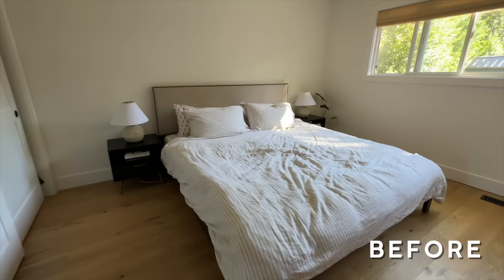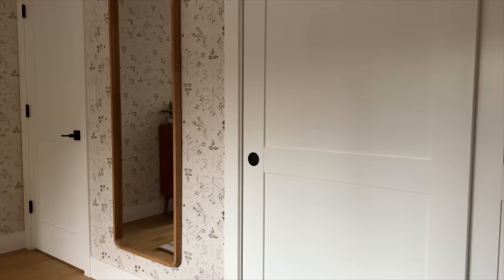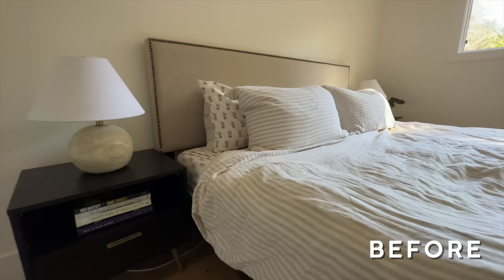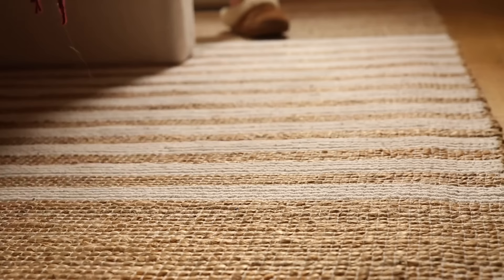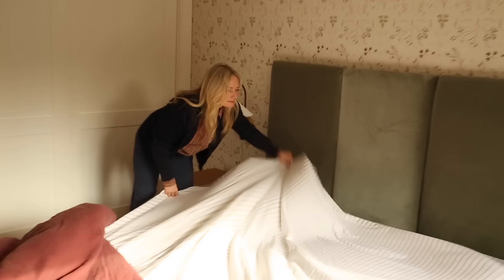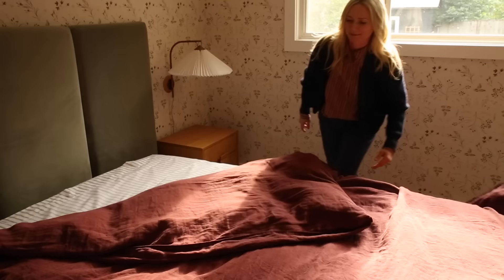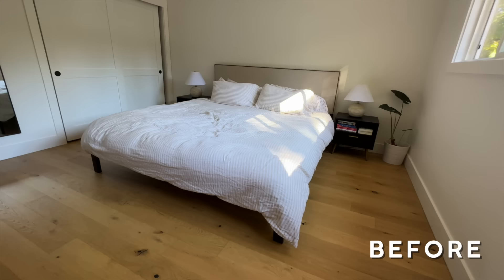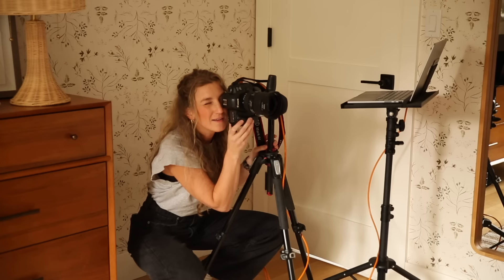FLASH MAKEOVER | Emily Henderson Gives This Builder-Grade Bedroom a Warm, Cozy & Classic Refresh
Sometimes, you just need a little help from your friends...so we partnered with Brooklinen to give Kaitlin, our photographer, the bedroom refresh of her dreams. Shop Brooklinen’s biggest sale of the year by clicking my

After an extensive Covid remodel, Kaitlin and her husband Corey ran out of steam to pull together some of the rooms. Like many of us, they de-prioritized the bedroom, choosing instead to finish the rooms that are more guest-facing...so it was a white box with leftover starter furniture. And while it's the busiest time of the year over here, this makeover came together strangely easily in just a few short weeks and was so much fun to decorate, style, and shoot. :)

* Video by Brian Henderson
* Editing by Gretchen Raguse